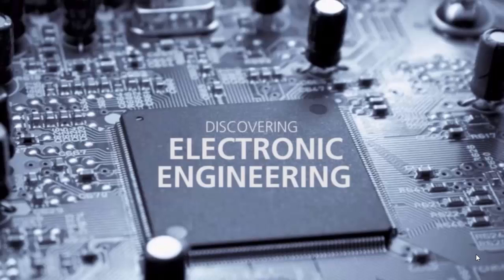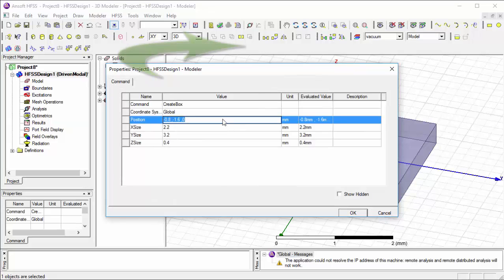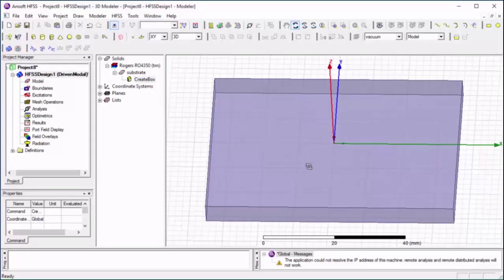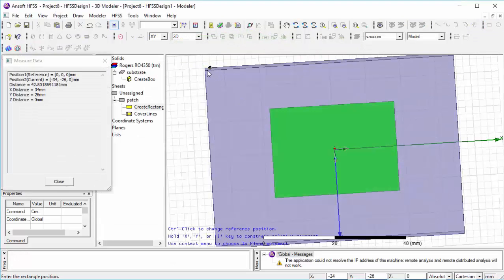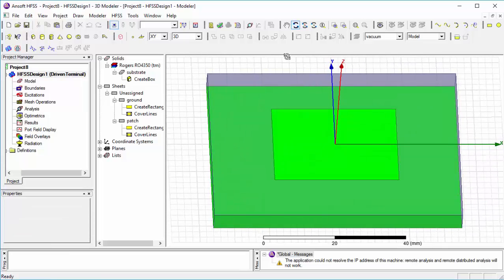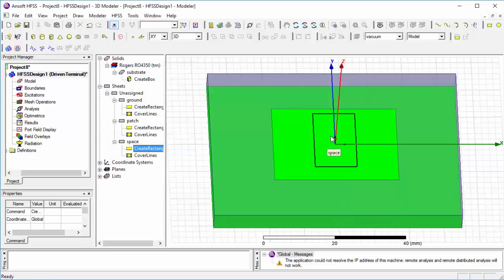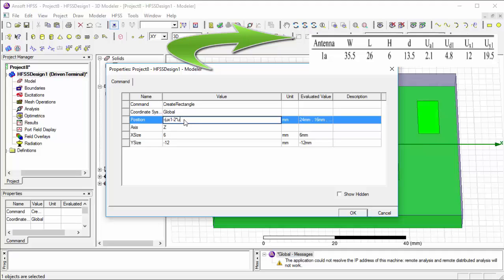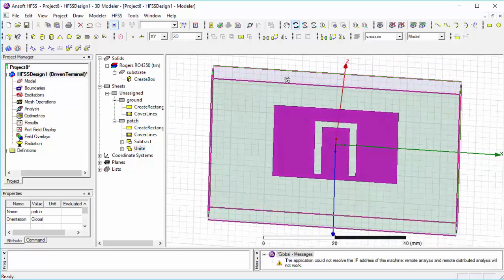HFSS tutorial 2-Microstrip Patch Antenna with a cutting slot/ Coaxial feed/ how to cut slot in patch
In my previous tutorial on hfss, I try to simulate a simple model of microstrip patch antenna with the wide range of operating frequency or broadband antenna.In this video, we are designing an antenna by cutting a U-slot in Broadband antenna, it introduces a band notch at a frequency within the original broadband. When one additional   U-slot patch is cut in the patch, a  dual-band antenna results. When another
additional U-slot is cut in the patch, a triple-band antenna results.           As I mention in the previous video, never take random dimensions of the patch because it always depends on substrate properties.so in this, I take appropriate dimensions. you also see the dimension on screen and you also get all the information about this project from mywebsite you guys also get some new electronics stuff on my facebook please like comment share and subscribe my channel electronics engineering.